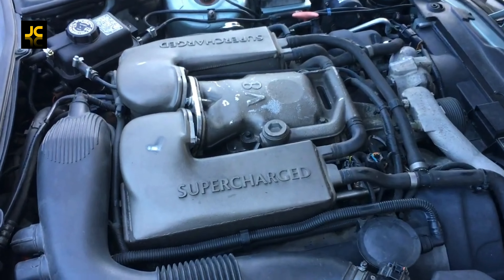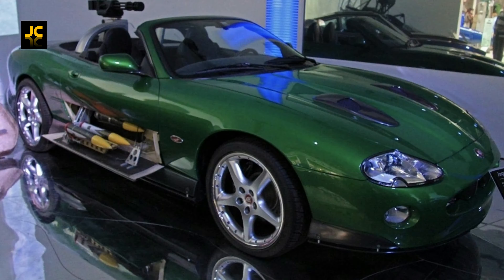Fast powerful coupes GT cars appreciating modern classics £10k ish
I'm J Clarkson let's take a look at some modern classic fast GT cars appreciating in value, no depreciation, they are very powerful look gorgeous.